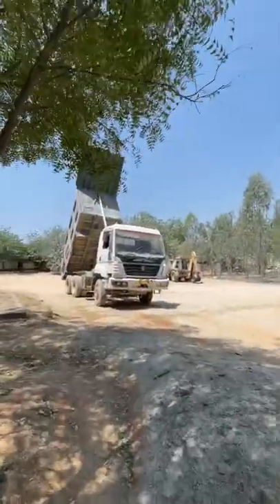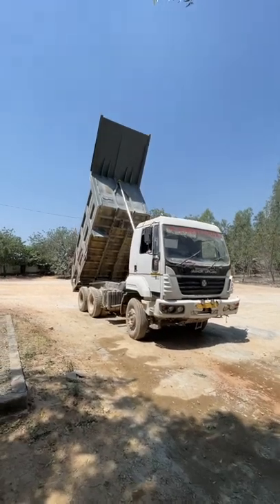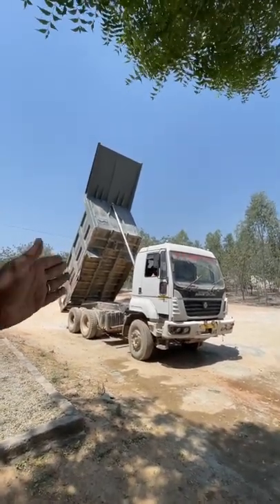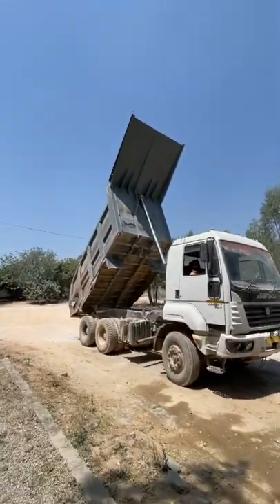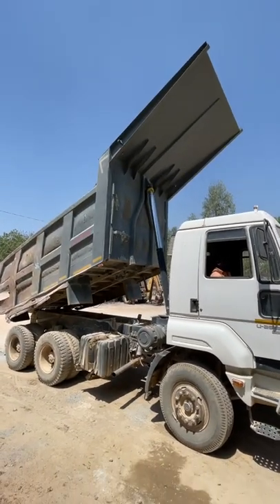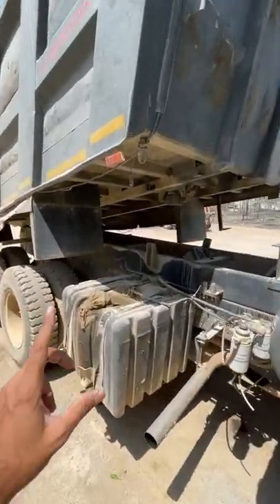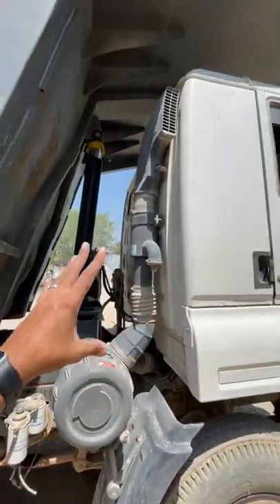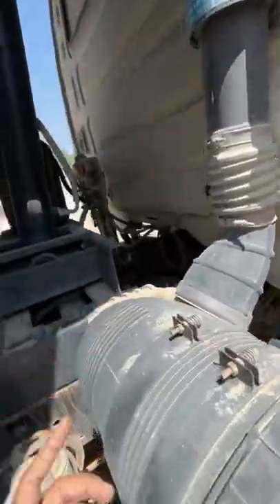300 Litre Fuel Tank 😱